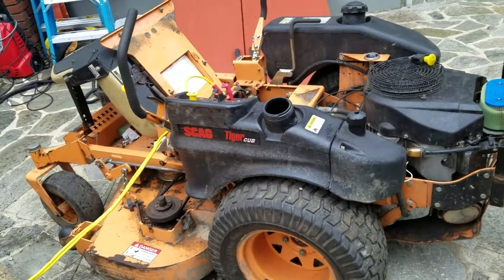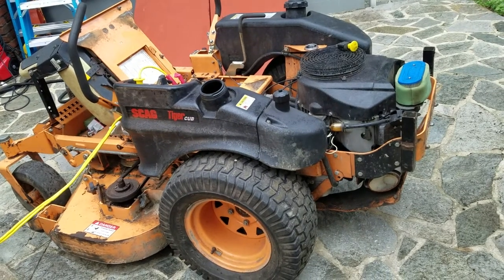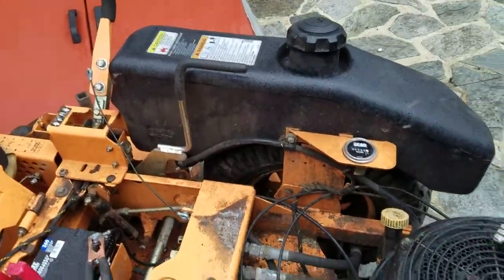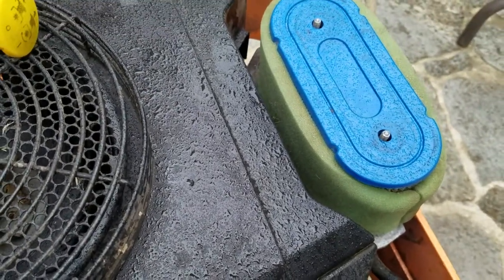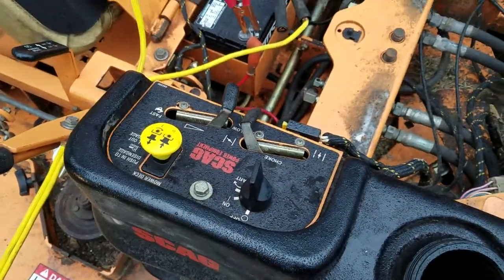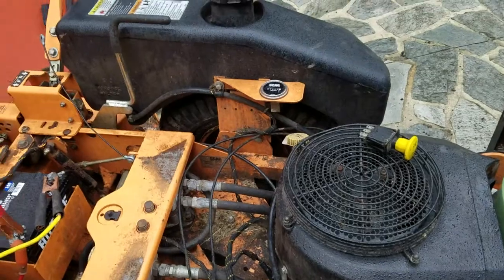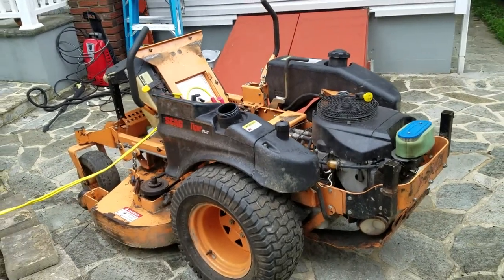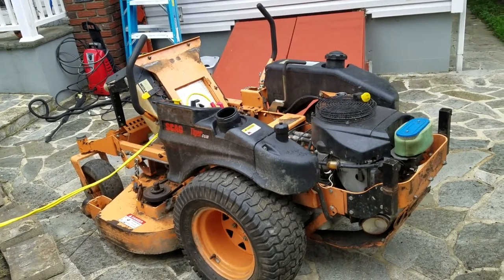Scag tiger cub will not crank! Please help!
Scag tiger cub wont crank and I've literally tried everything. Ant help would be appreciated.